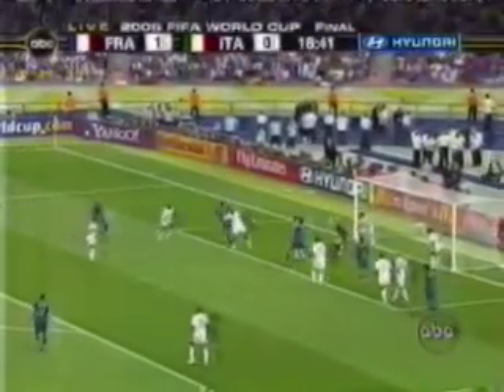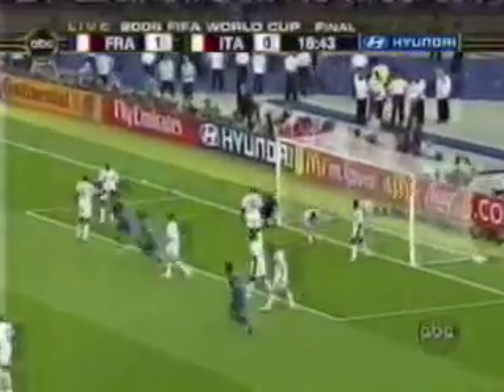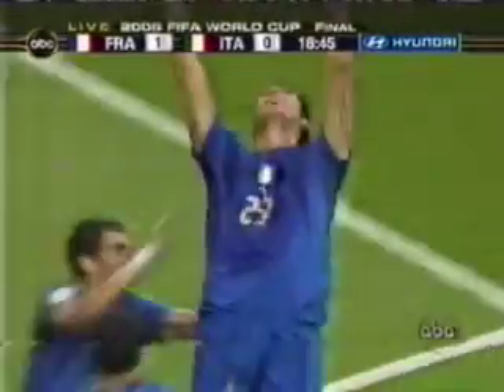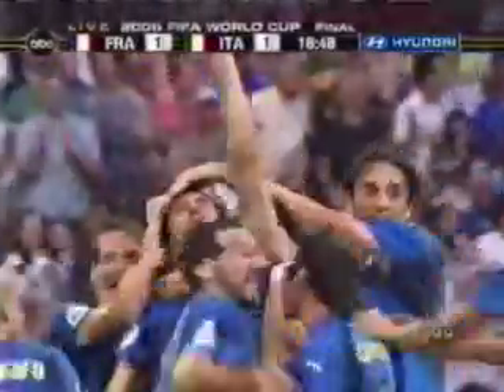Materazzi Header Goal Italian Soccer